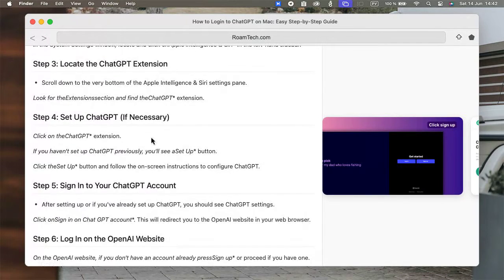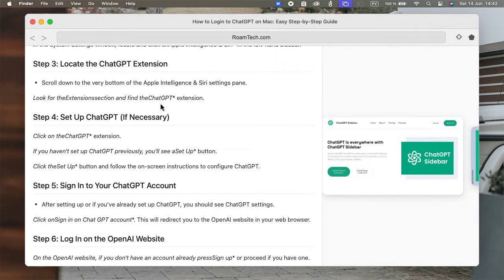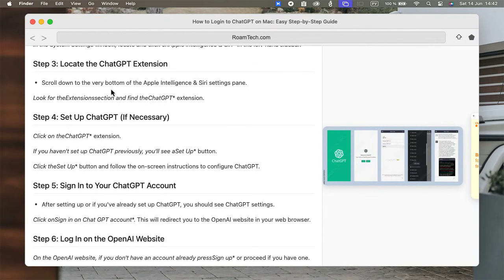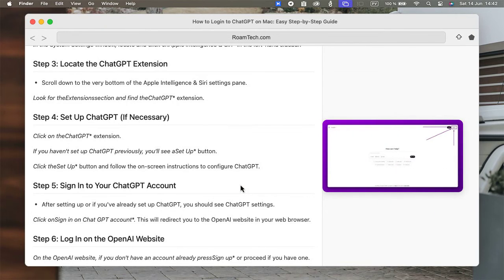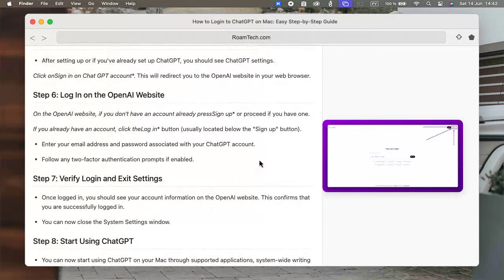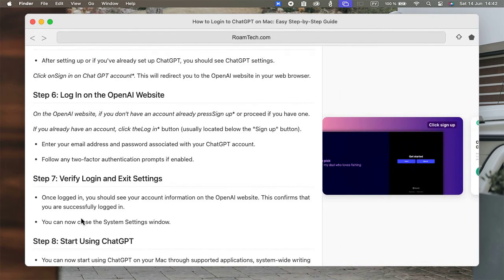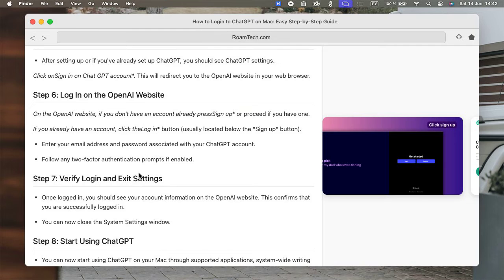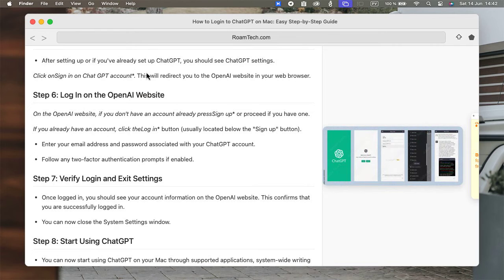How to Login to ChatGPT on Mac Easy Step by Step Guide